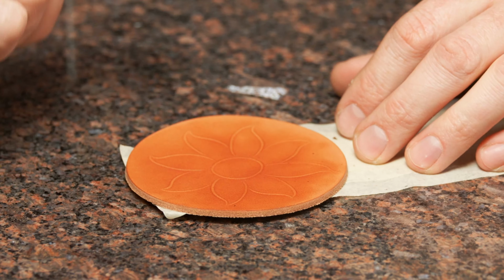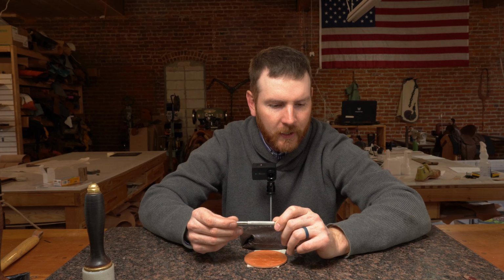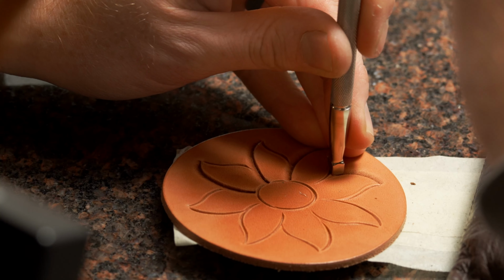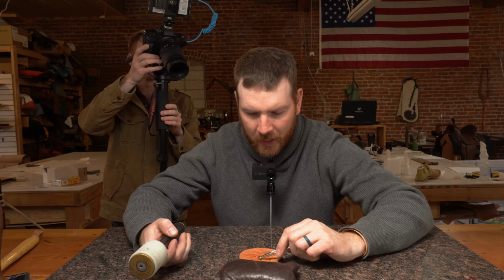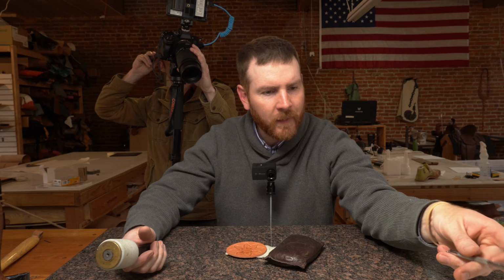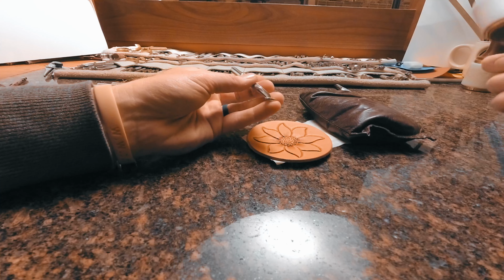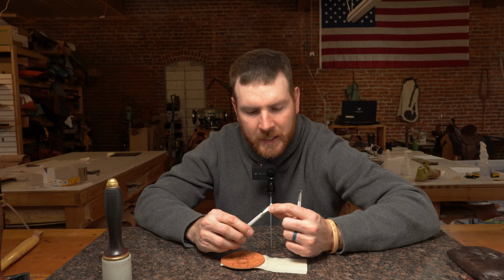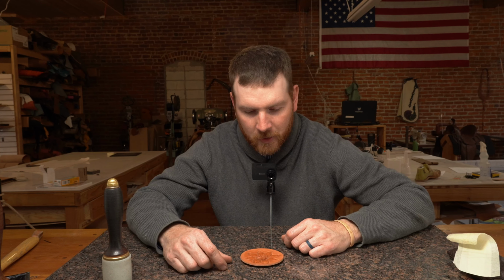Brooks Medium Checked Bevellers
These are the 30 Degree Medium Checked Beveller. They feature a courser checkering than the Barry King Bevellers that we carry.

Brooks Bits, Spurs and Silver is a family owned and operated business. Started in the late 1940's by Roy Brooks Sr. The current business is operated by Roy's grandson Richard and his son, Leighton from their ranch near Cayley, Alberta.